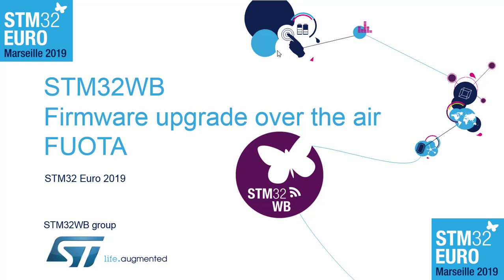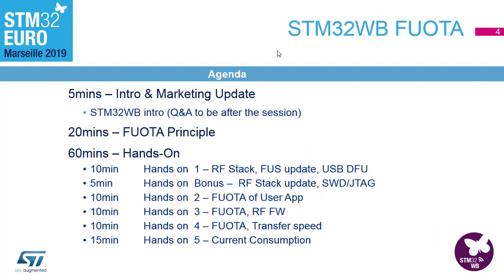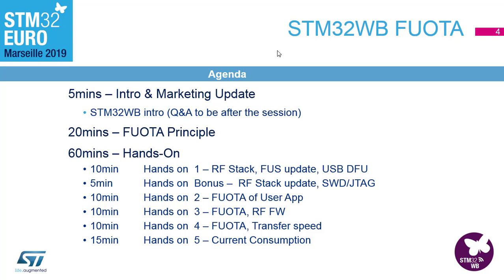STM32WB FUOTA - 1 Agenda